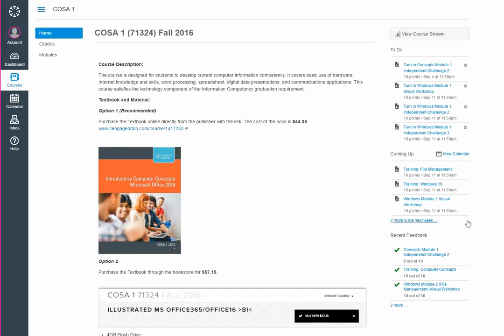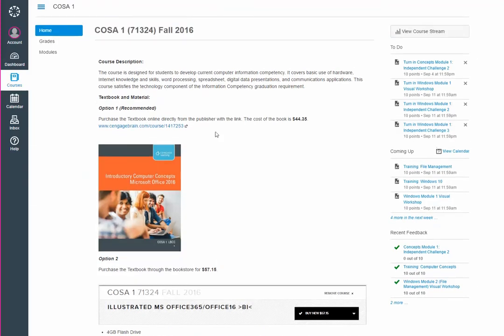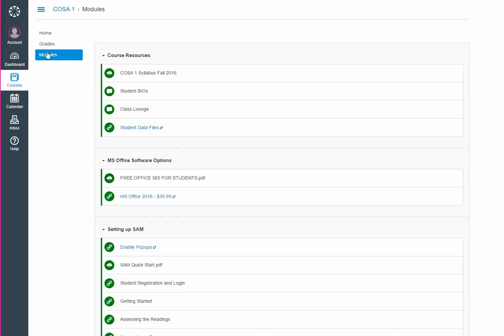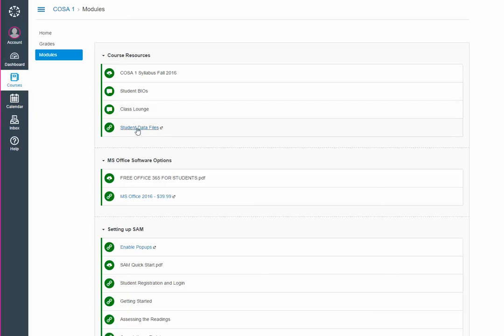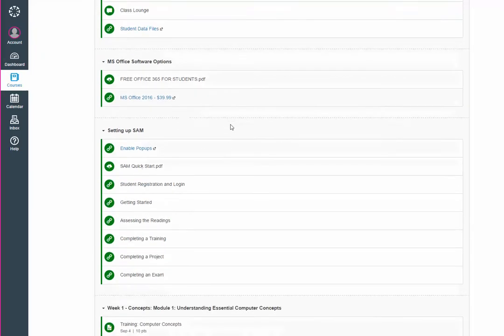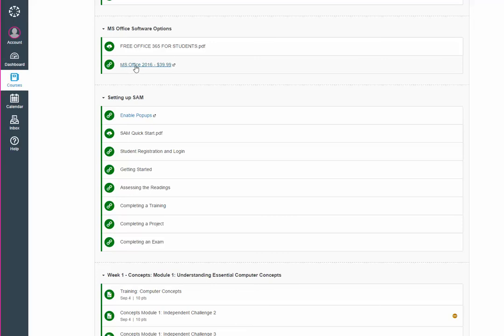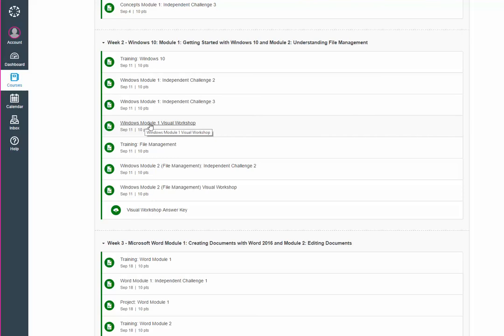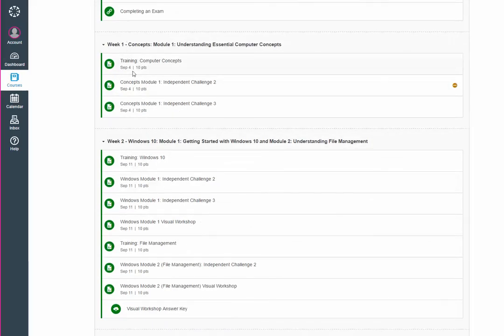Getting Started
Getting Starting in any of my classes with Canvas